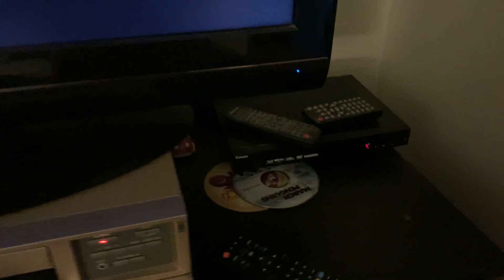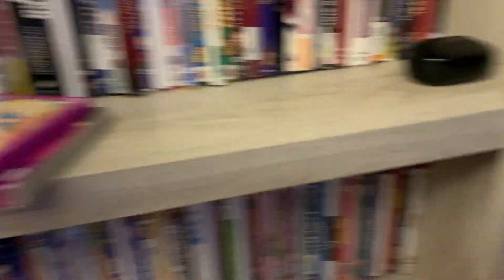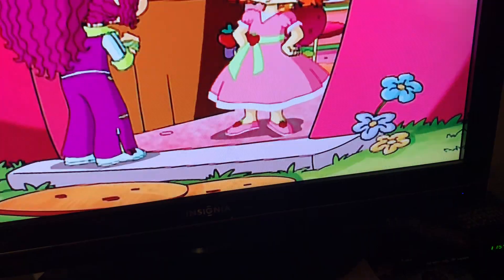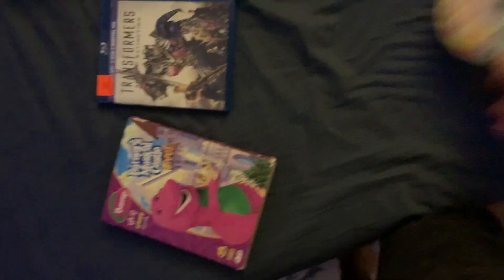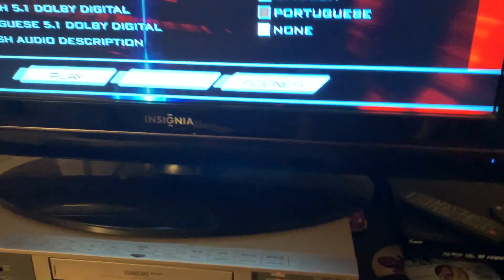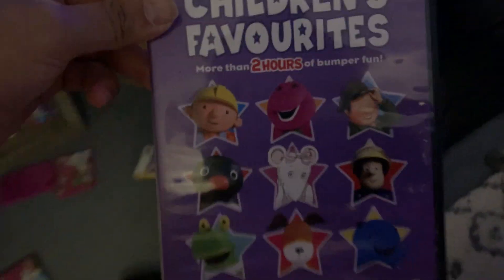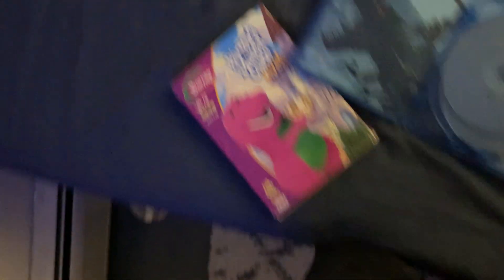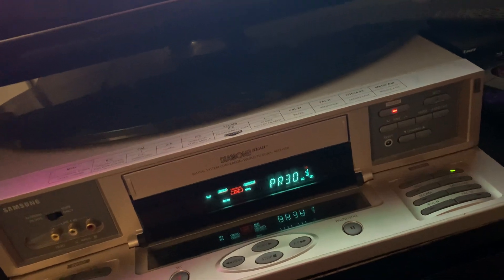Demo of my blu ray player